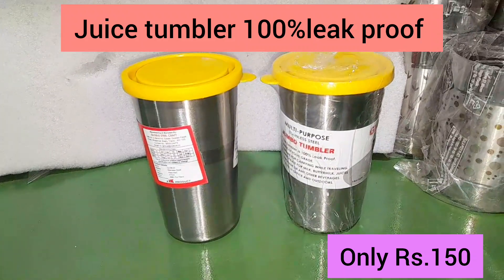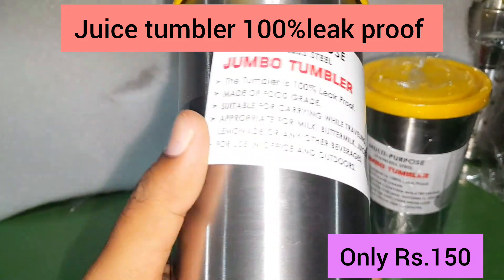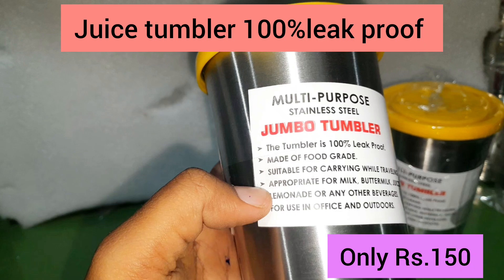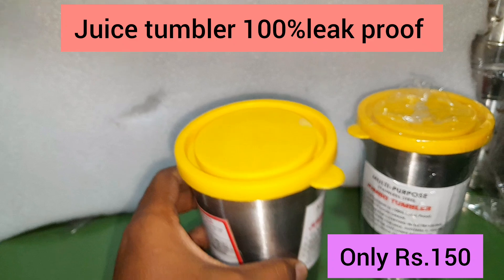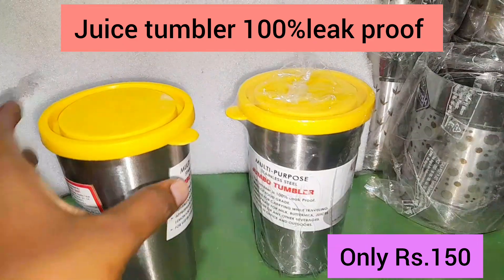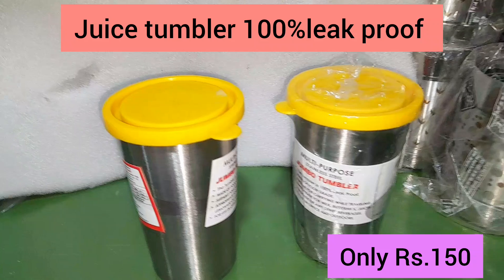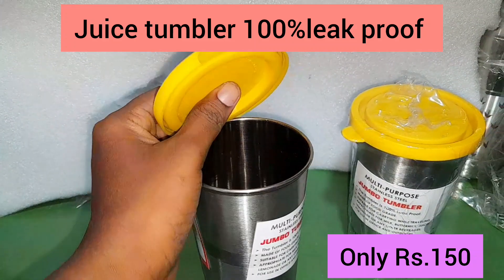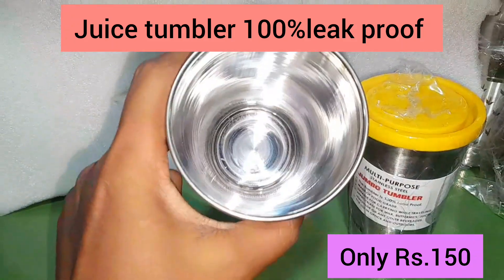Elitecookware||Multi purpose juice tumbler||offerprice Rs.150 only||order for